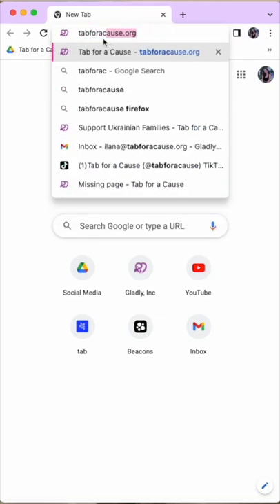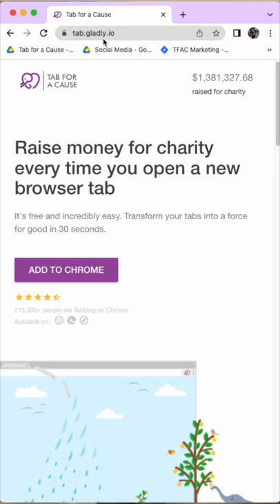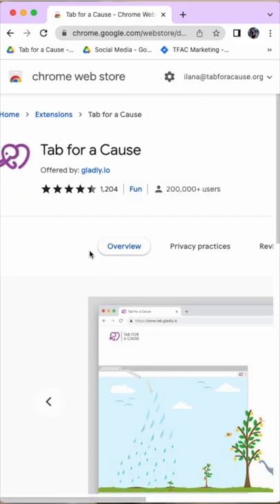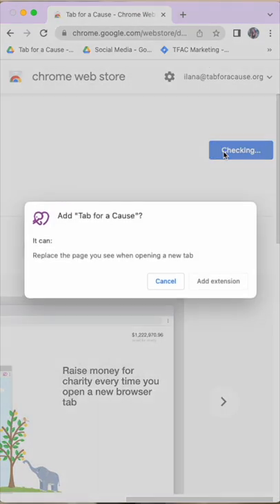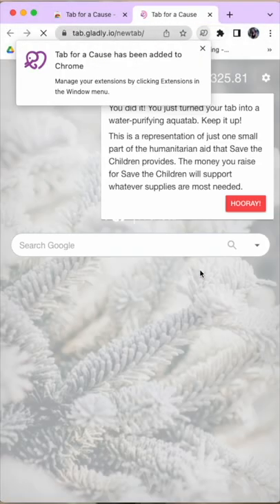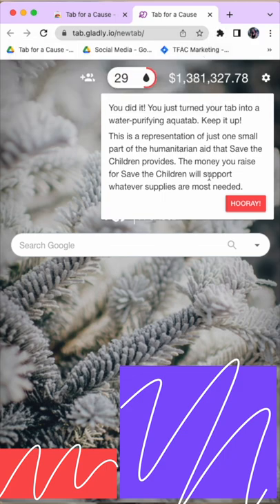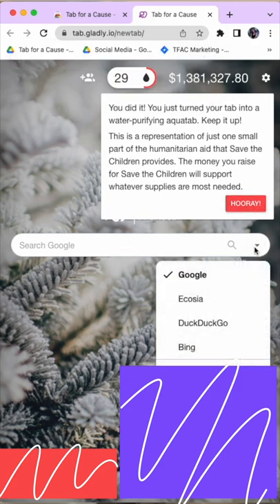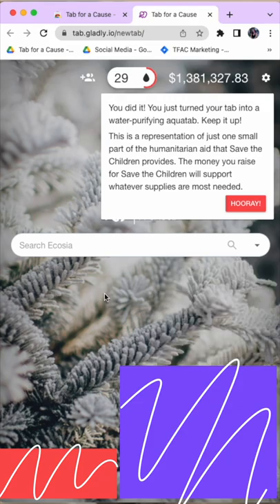How to Download Tab for a Cause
Tab for a Cause is the easiest way to do good every day!
Using Tab for a Cause lets you raise money for charity every time you open a new tab. If you want to join, you can download the browser extension by going
Check us out on our other social media pages here!

"One of the simplest ways to raise money"
- USA Today